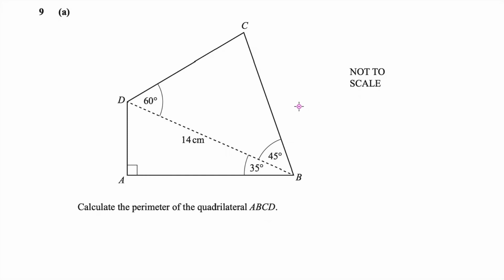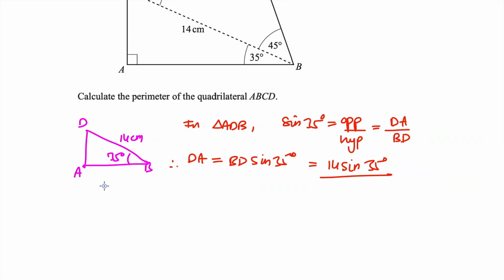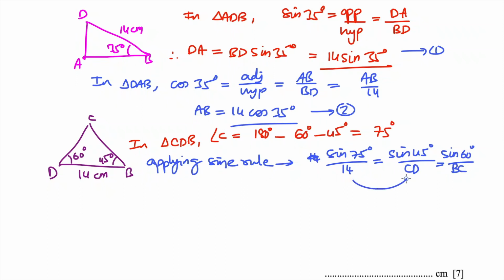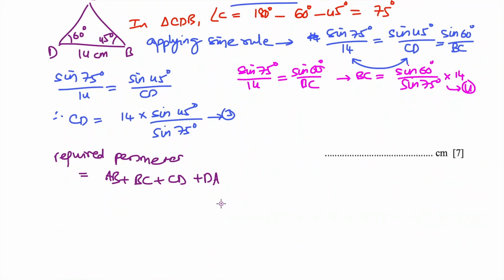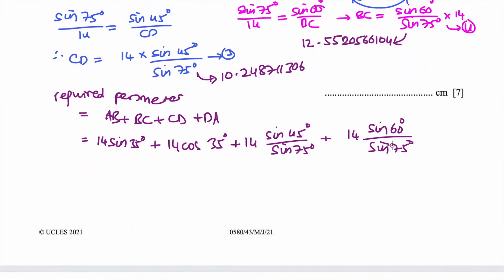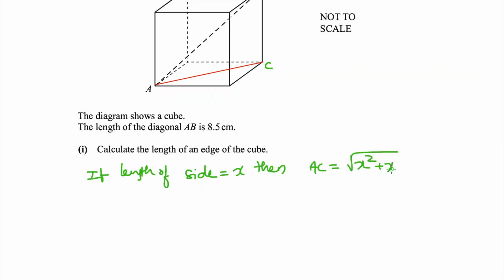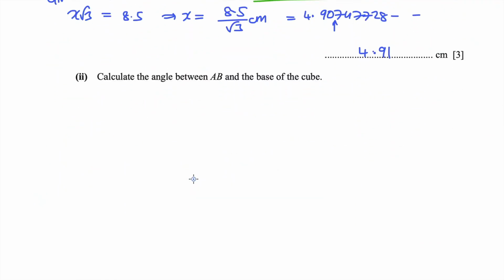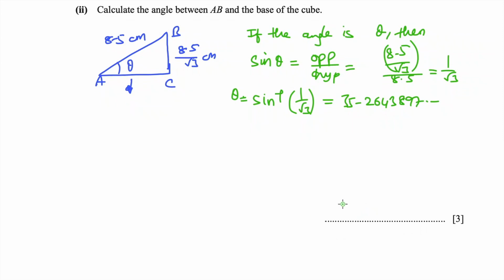IGCSE Mathematics 0580 2021 May June Paper 43 Question 09